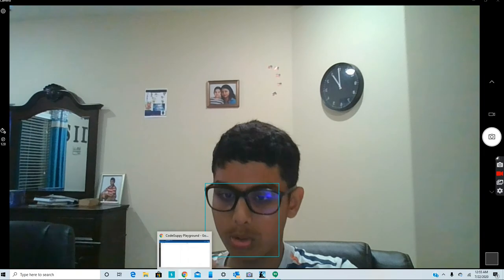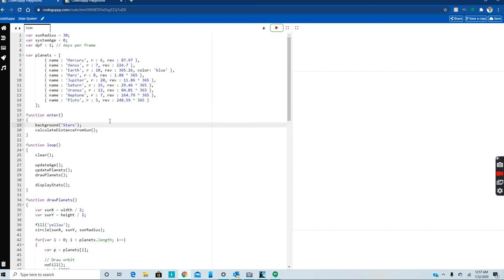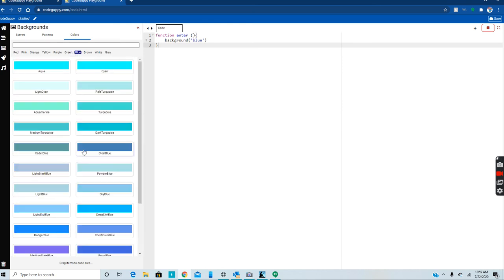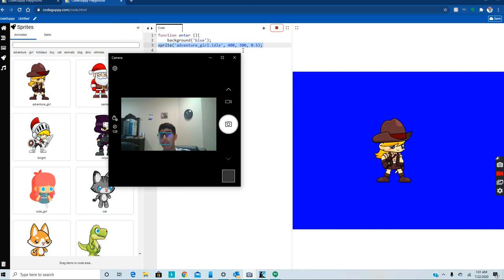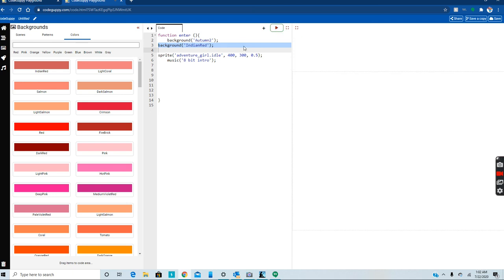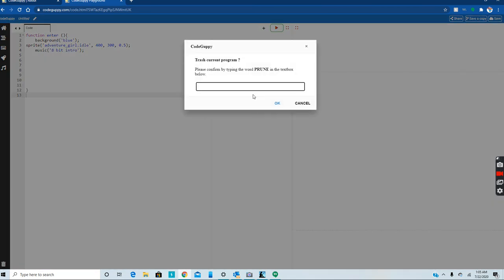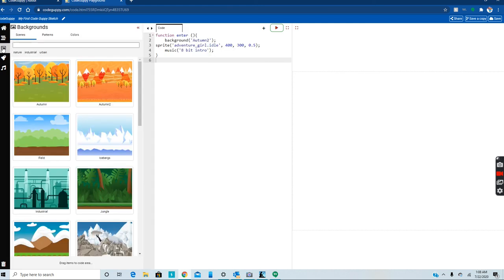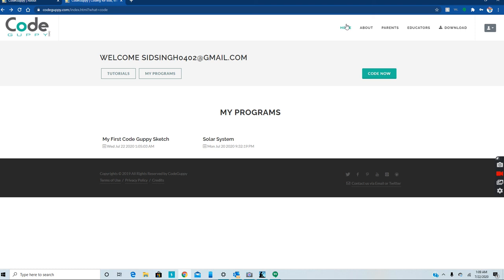The Basics of Code guppy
We will talk about using the basic features for coding provided by Code
Guppy
full link of what we coded